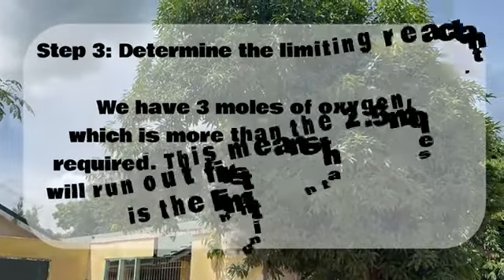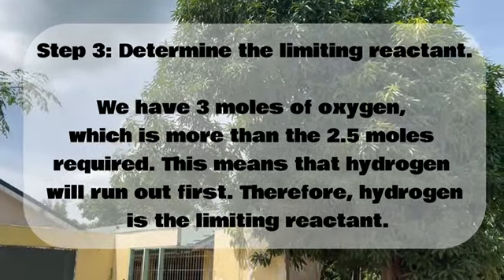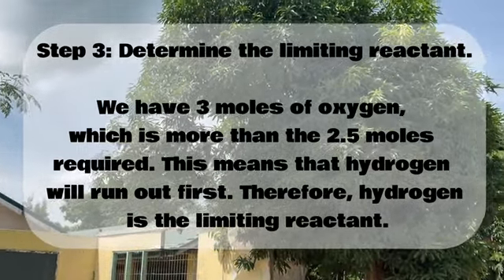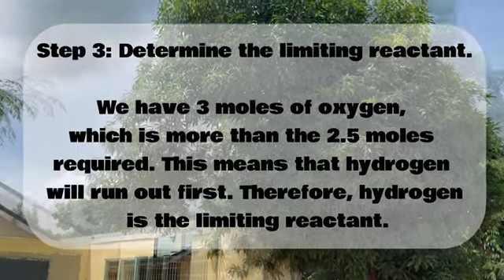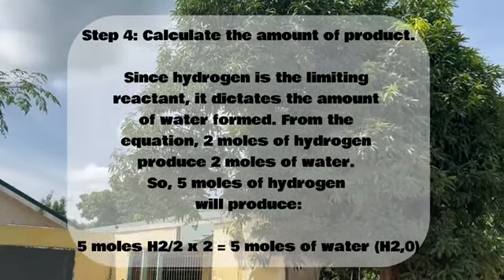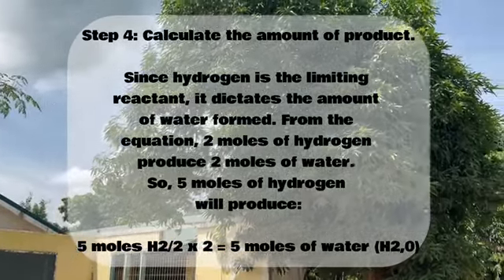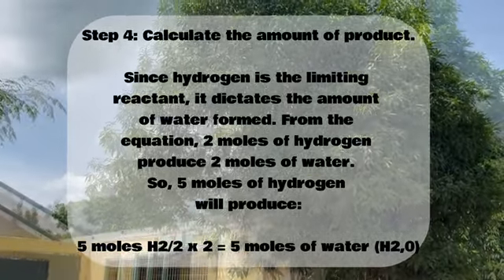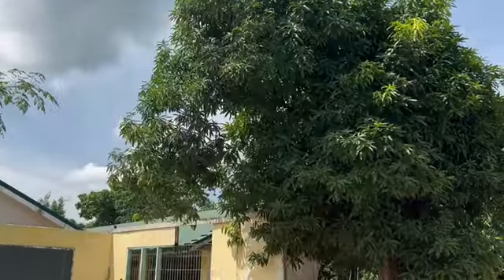SIYENSIKULA 2024 | Limiting Reactant | Mahayag National High School